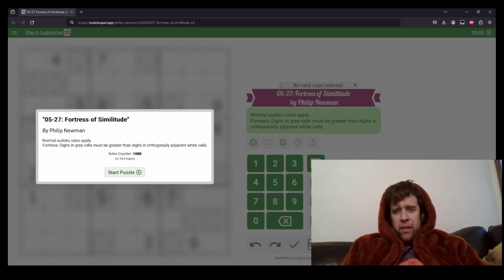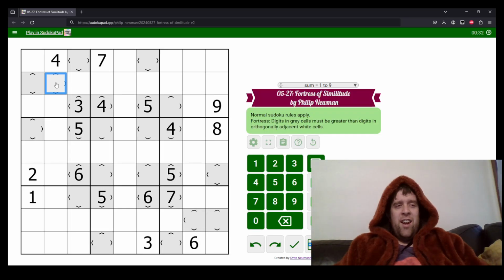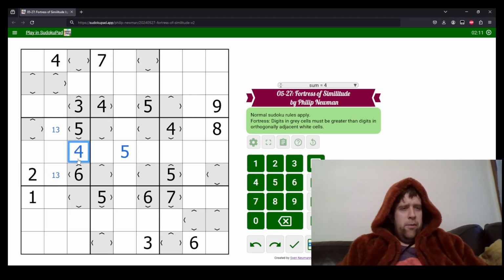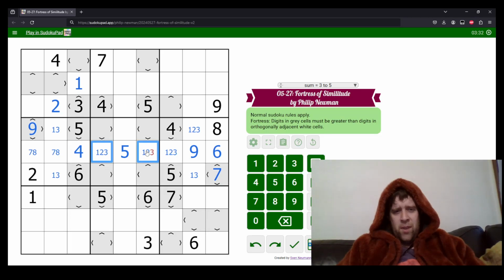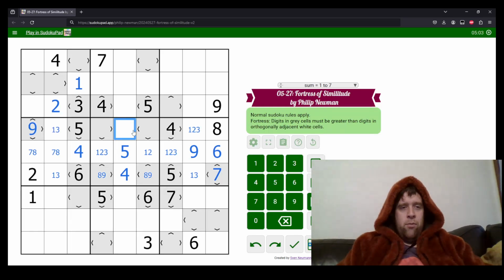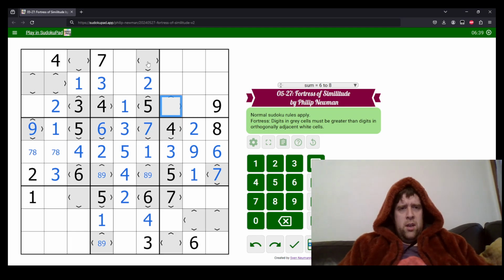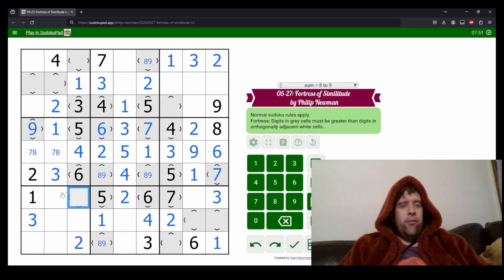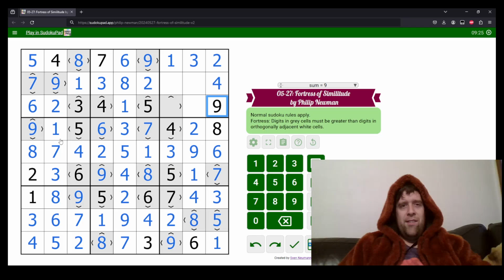GAS Sudoku Walkthrough - Fortress of Similitude by Philip (2024-05-27)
Bill solves Philip's Fortress Sudoku, Originally posted 27th of May, 2024.

Fortress: Digits in grey cells must be greater than digits in orthogonally adjacent white cells.

Two Hats: 9:30 One Hat: 20:00 Dinosaur Tip-top Tiamat (Is that not a dragon Philip?)